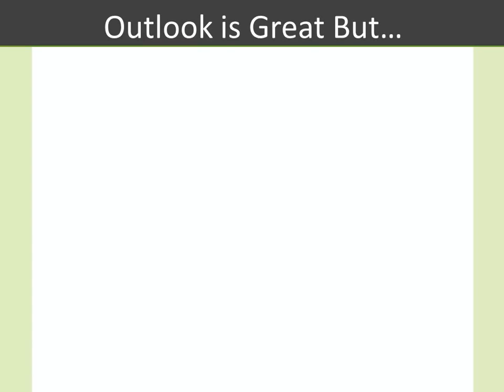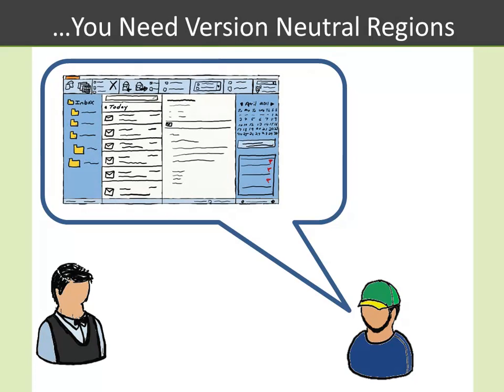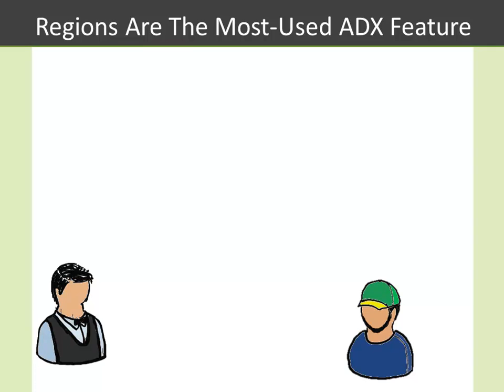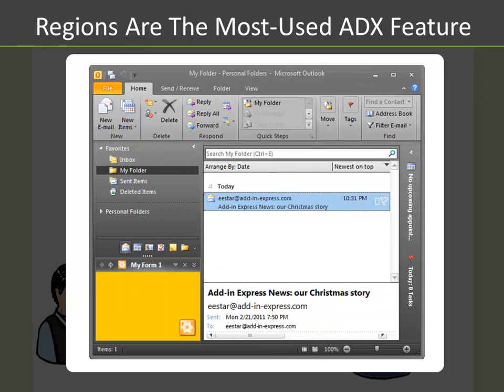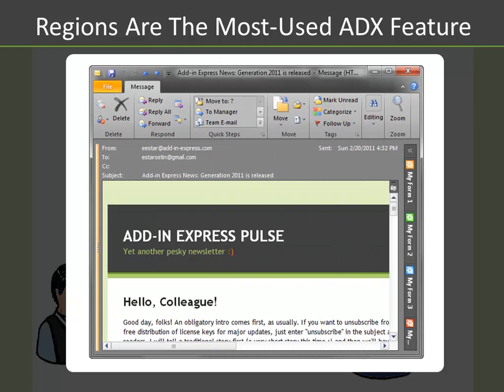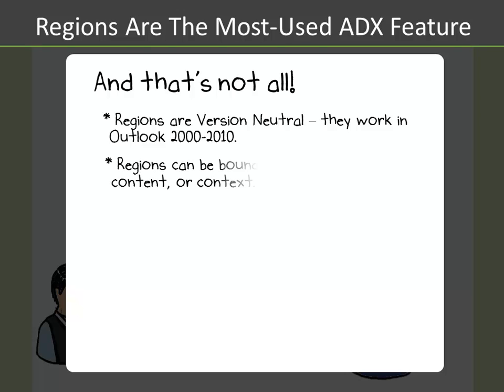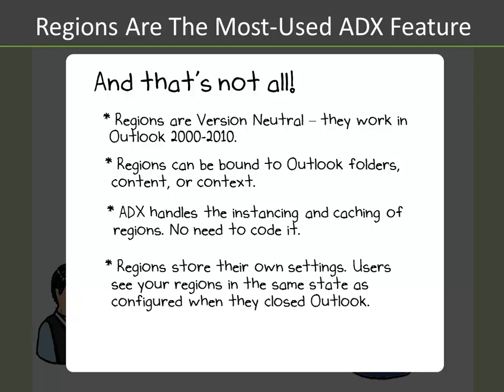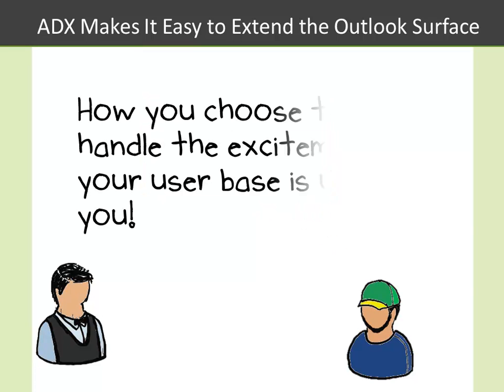Outlook customization with advanced form and view regions: C#, VB.NET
See how developers can customize Outlook's user interface by implementing advanced Outlook form regions and view regions

Advanced Regions work with Visual Studio 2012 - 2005 (C# and VB.NET) and support all versions of Outlook 2013, 2010, 2007 and 2003.